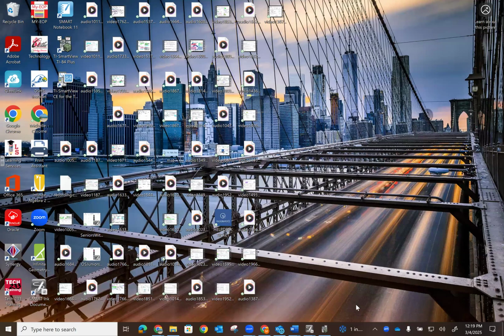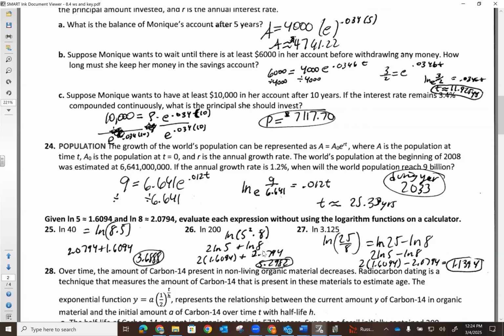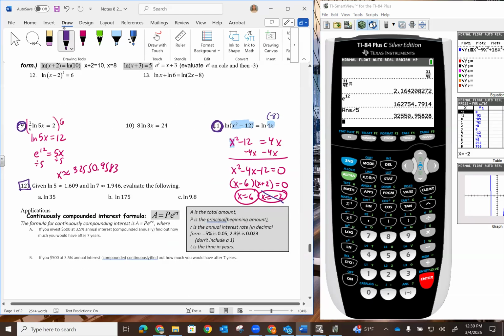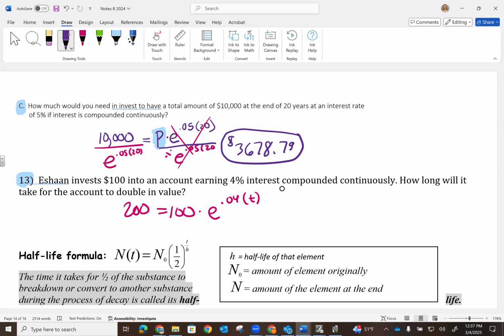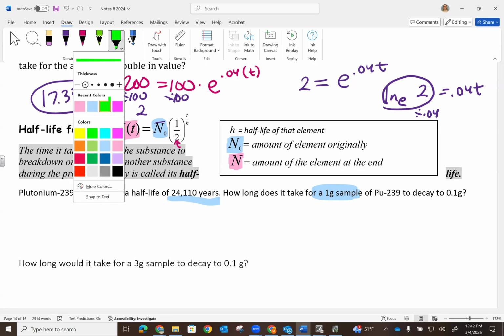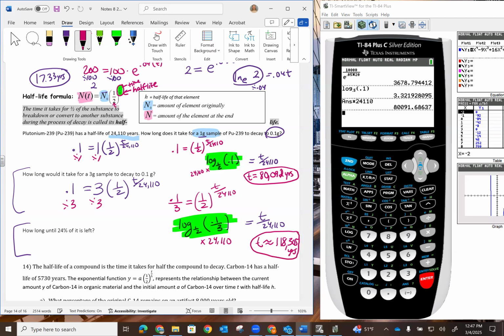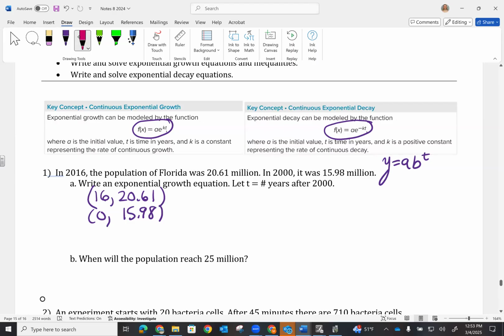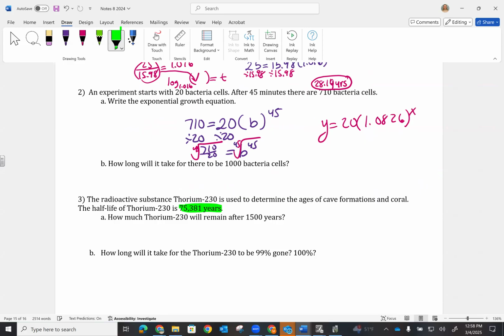HA2 Class 3/4/25